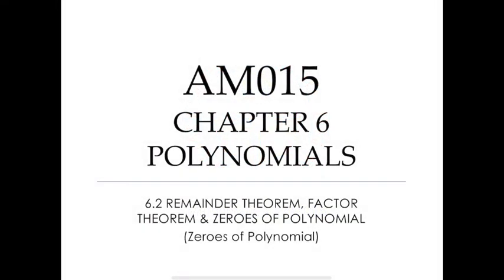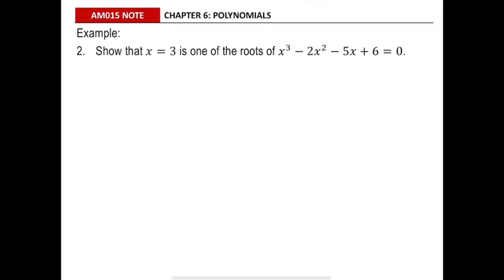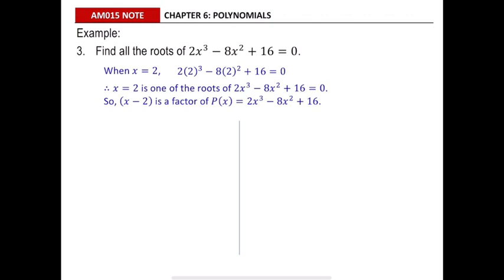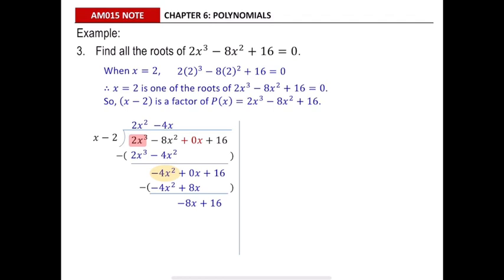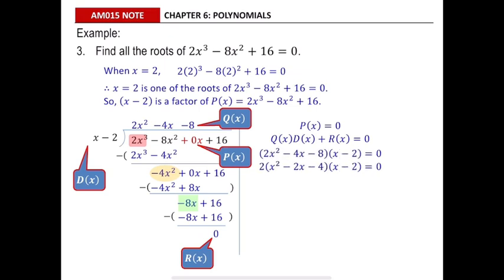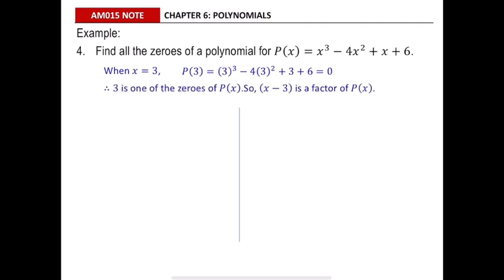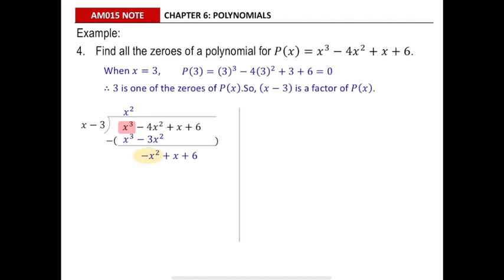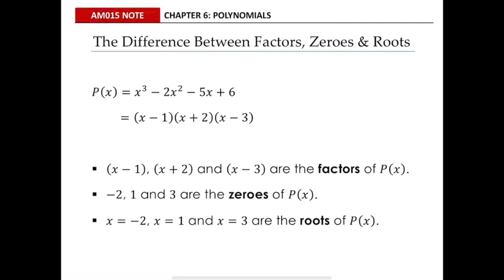(5/8) CHAPTER 6: POLYNOMIALS | 6.2 - ZEROES OF POLYNOMIALS